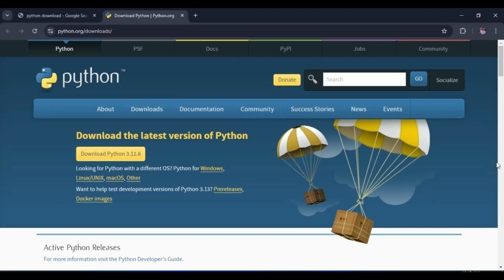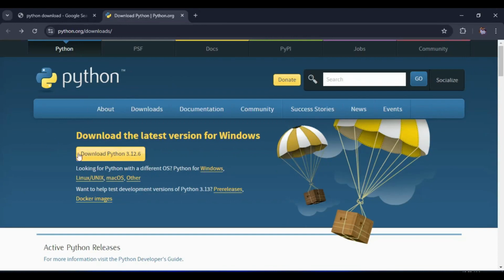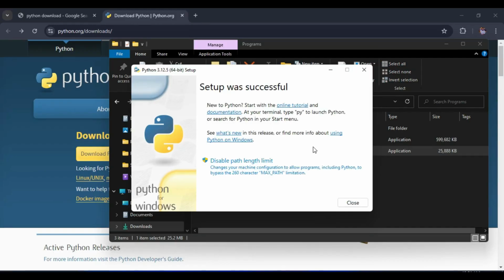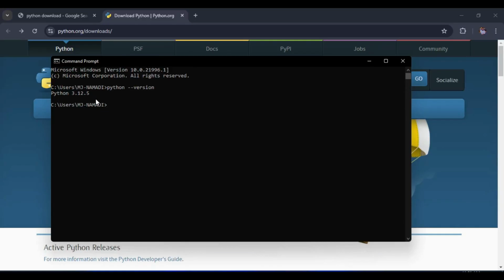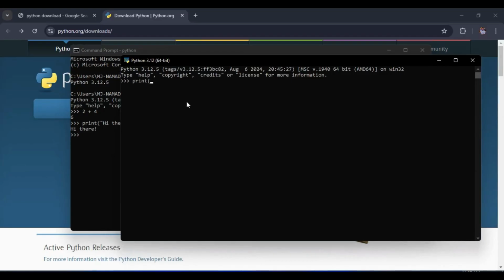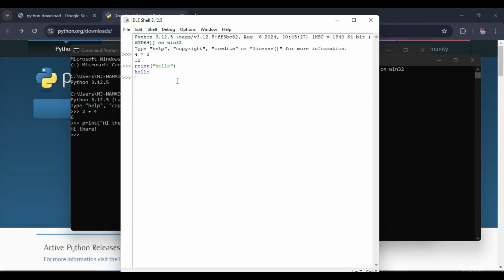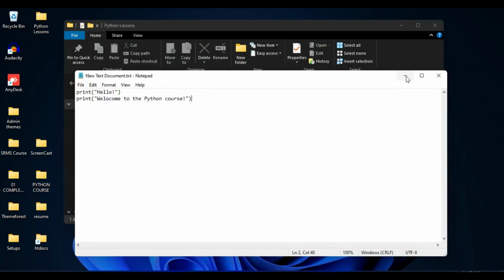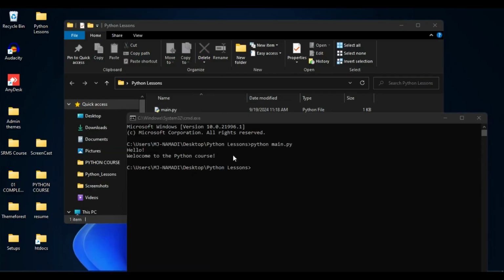2 - How to Set Up Your Python Programming Environment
Let’s get your computer ready for Python development! In this video, we’ll walk through installing Python and setting up everything you need to start coding.